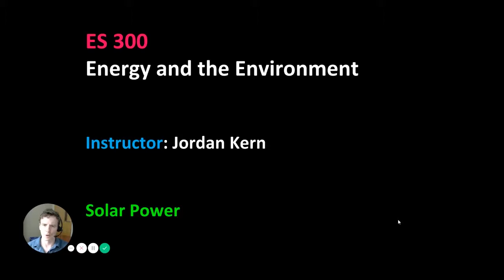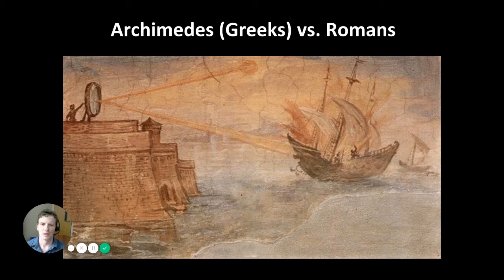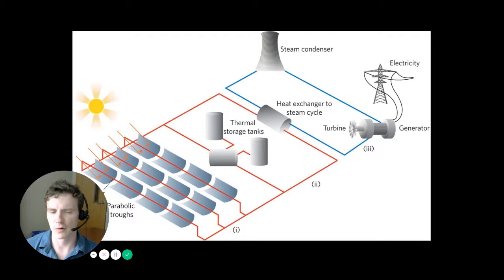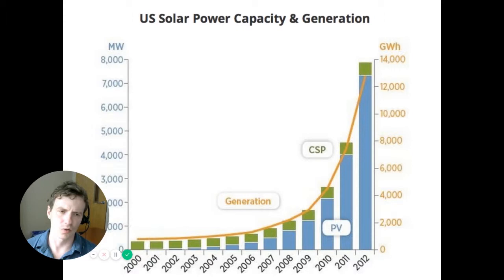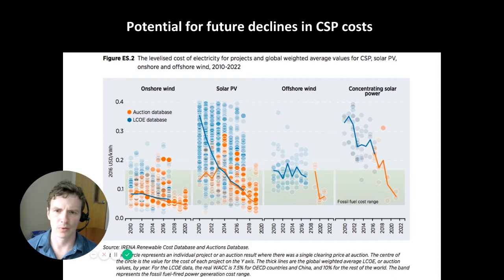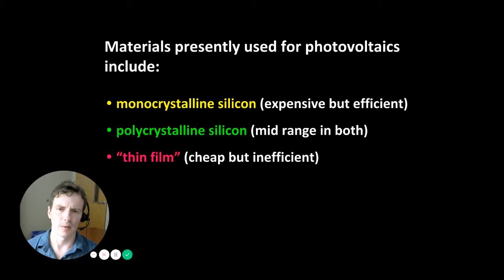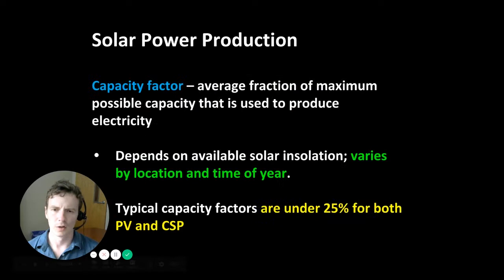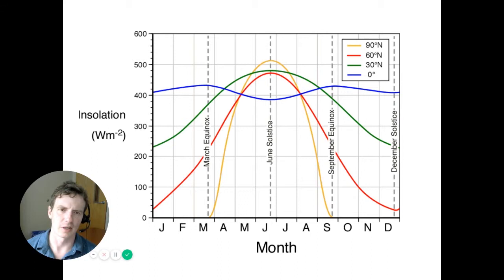ES 300 - Solar Power - CSP vs. PV, materials & resource availability